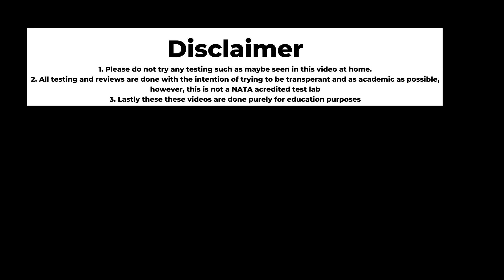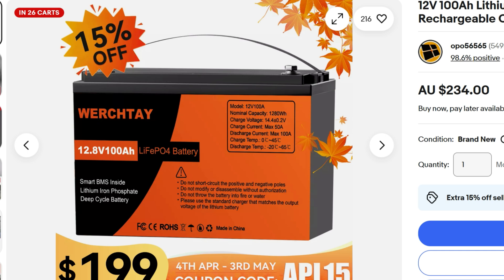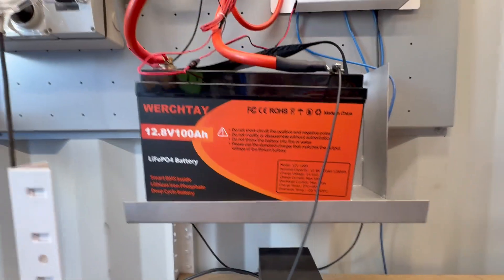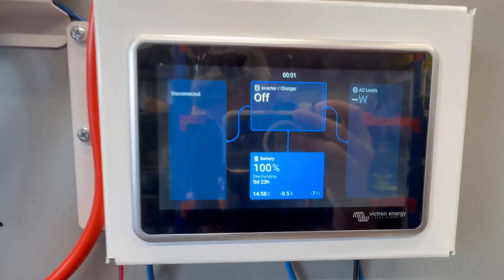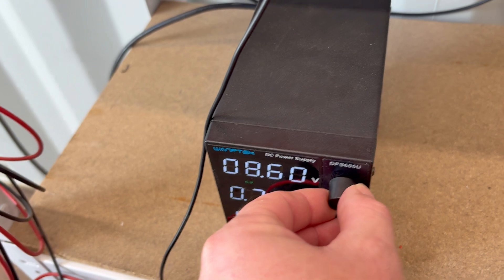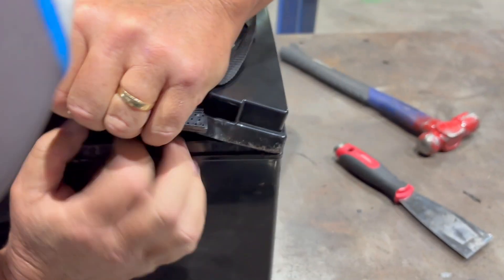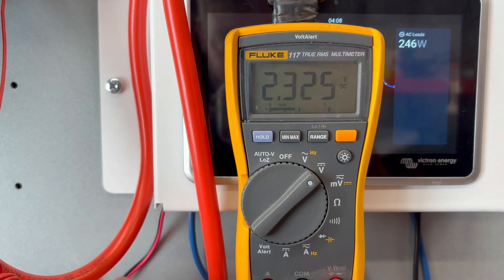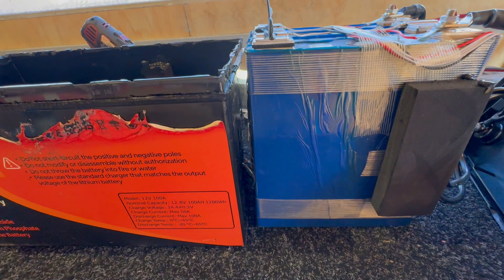eBay WERCHTAY 100Ah LiFEPO4 Battery Test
Unfortunately this battery has underperformed in my view. Further testing to come.